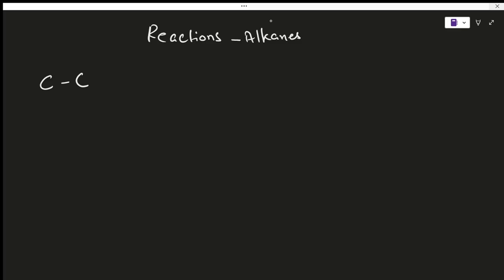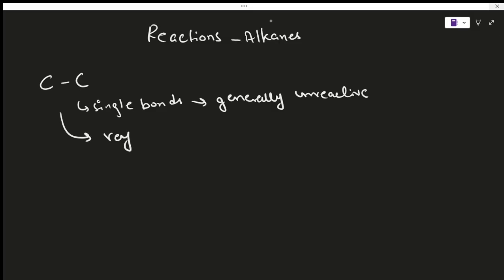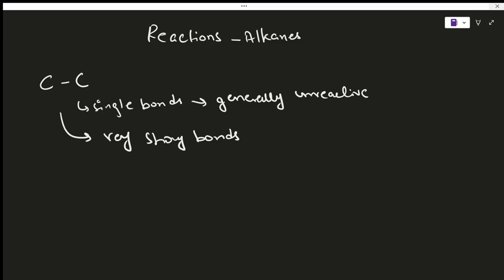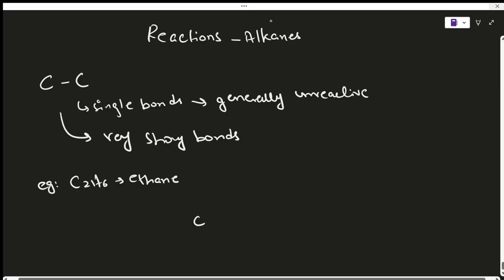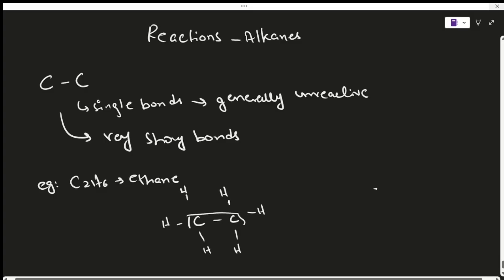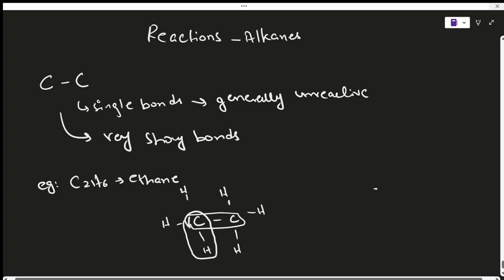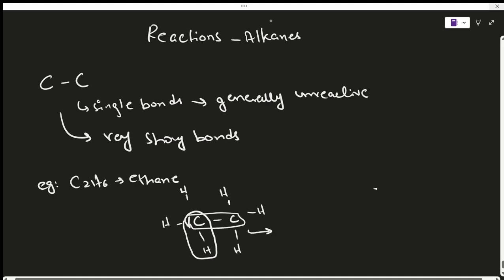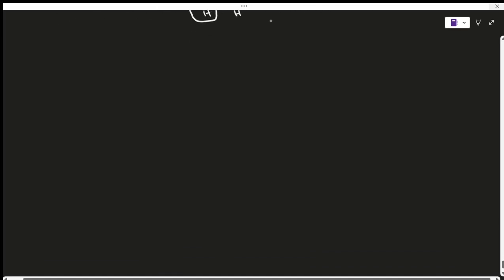1.4.6 Difference Between Physical & Chemical Properties | Organic Chemistry | O Level Chemistry 5070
Welcome back to another episode of theChemguy! In this video, we’re diving into the physical properties and chemical properties of alkanes, a crucial concept in O-Level Chemistry.

👉 You’ll learn about the difference between physical and chemical properties, how intermolecular forces work, and how forces of attraction and bonding play a role in determining the behavior of alkanes in different states. This is where the real science behind boiling points, melting points, and solubility begins to make sense.

This isn’t just theory, it’s how Chemistry actually works behind the scenes.
👨‍🔬 Follow theChemguy for more bite-sized chemistry concepts, MCQ hacks, and course updates.